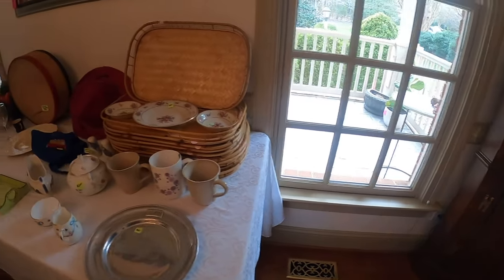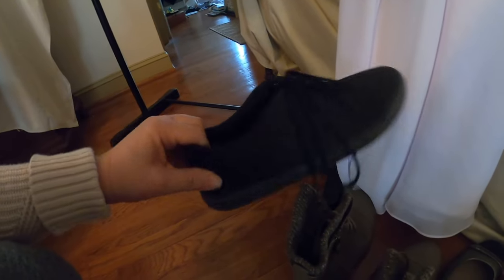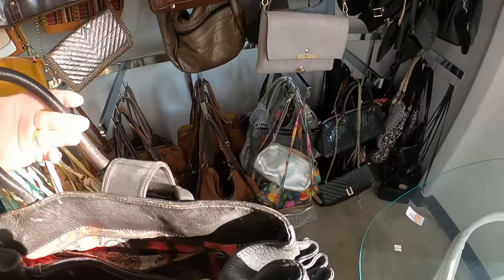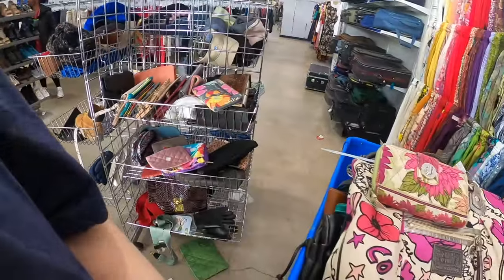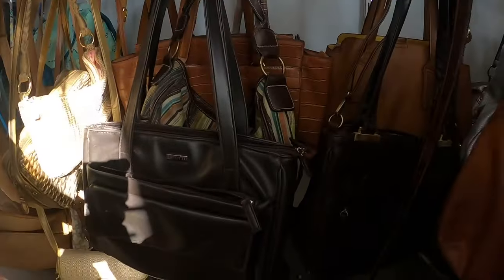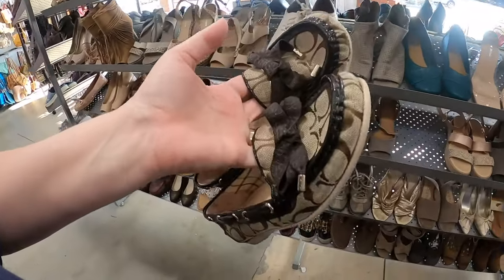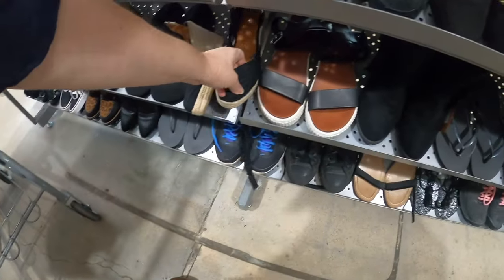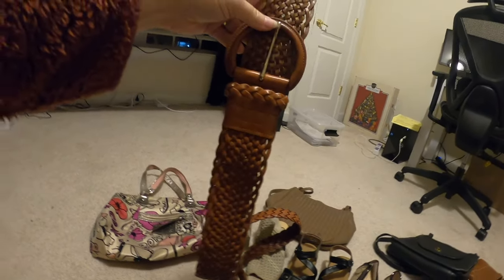Goodwill/Thrifting finds paid off! Great deals on some items and some have already sold!!